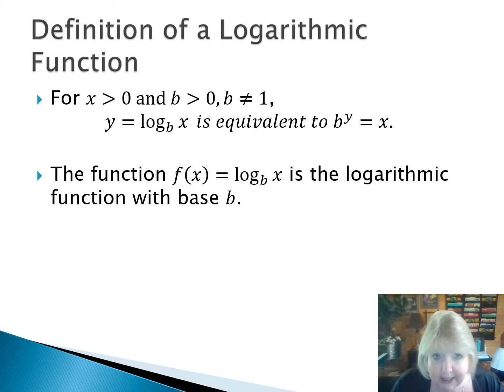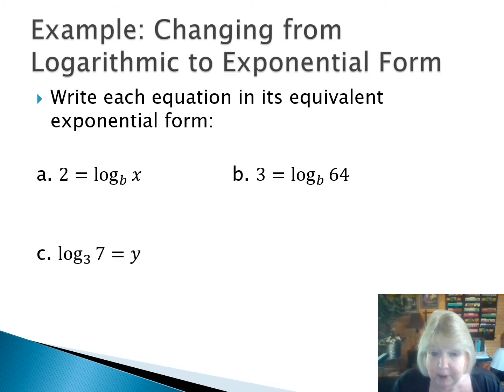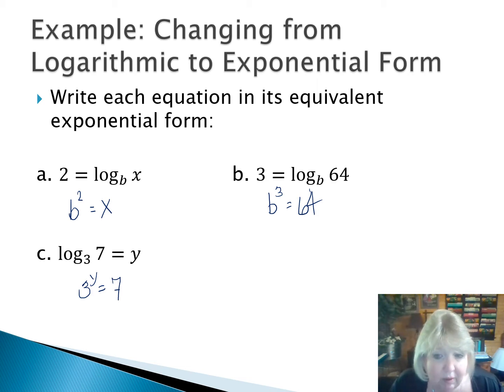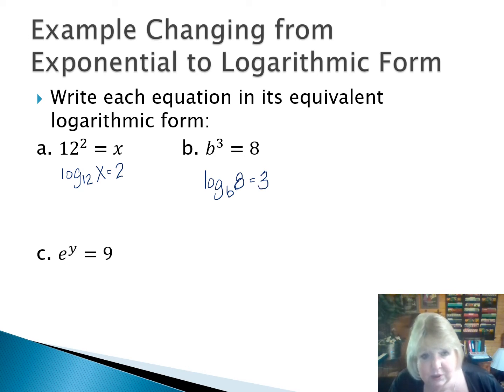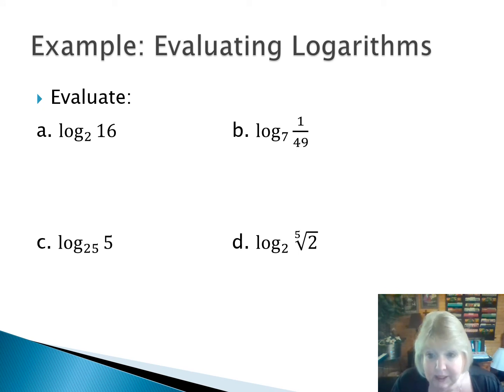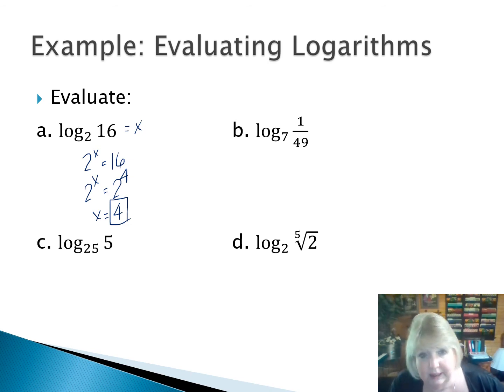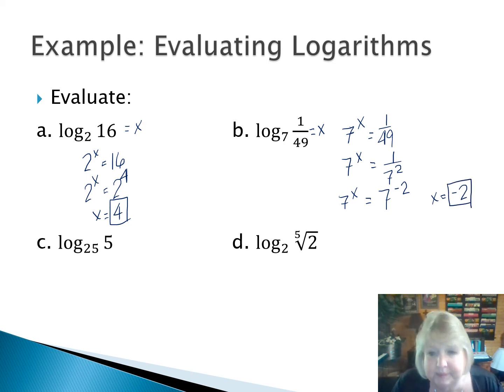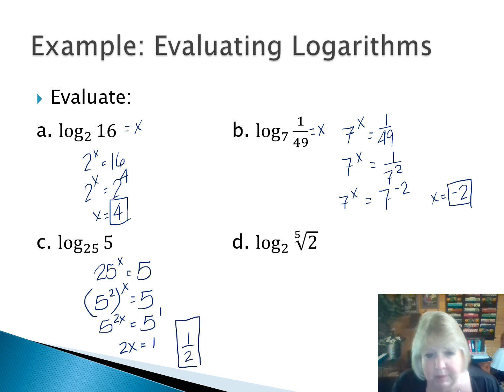5 Exponential vs Logarithmic